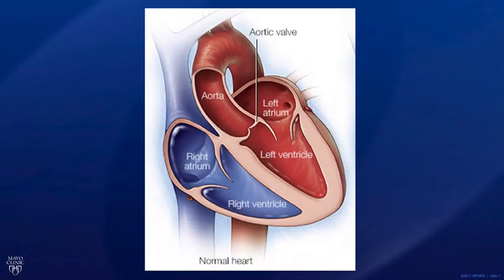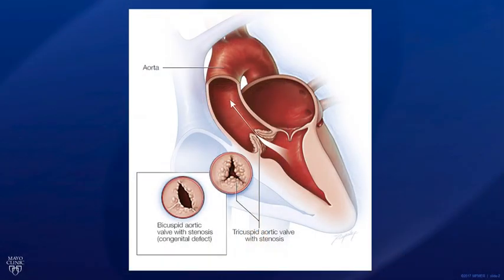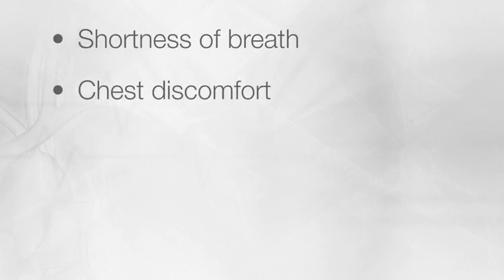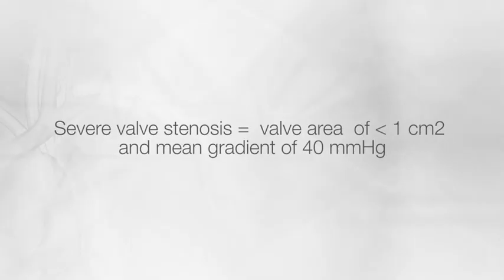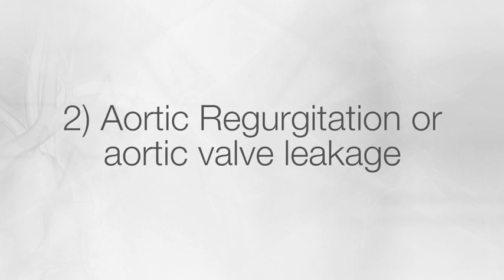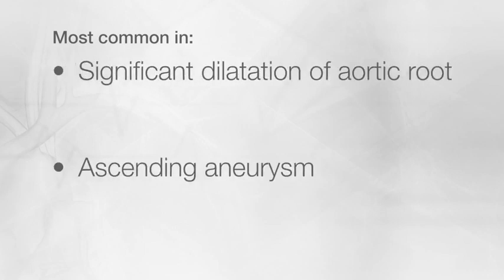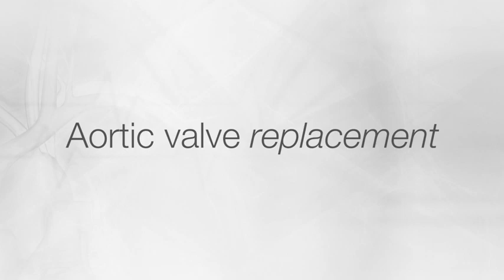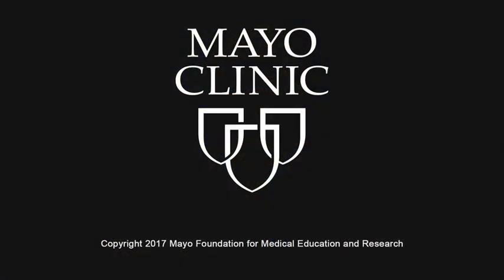Aortic Valve Disease: What causes it and how is it treated?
Learn more about aortic valve disease, a condition in which the valve between the main pumping chamber of your heart (left ventricle) and the main artery to your body (aorta) doesn’t work properly.